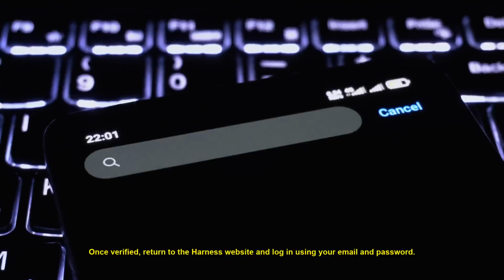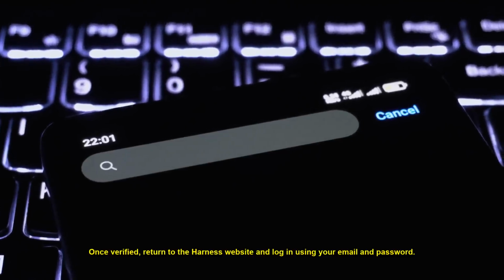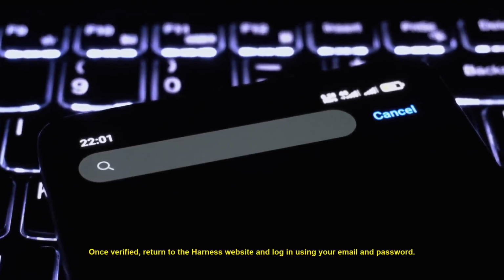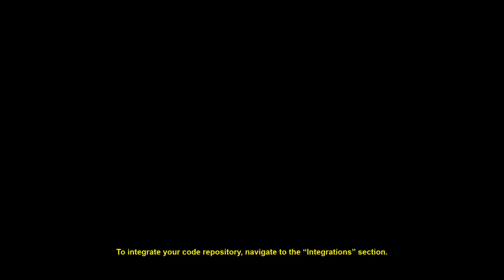How to register with Harness for CI CD project tracking - Detailed Guide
Unlock the power of continuous integration and continuous delivery (CI/CD) with our detailed guide on how to register with Harness for project tracking! In this step-by-step video, we'll walk you through the registration process, highlight key features, and show you how to maximize Harness for efficient project management. Whether you're a beginner or an experienced developer, this guide will help you streamline your CI/CD workflows and enhance your team's productivity.